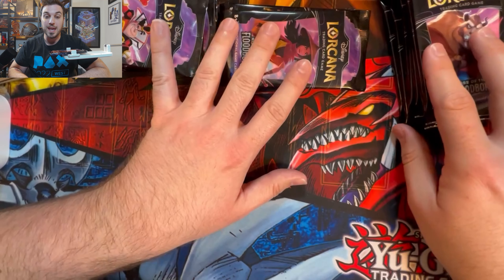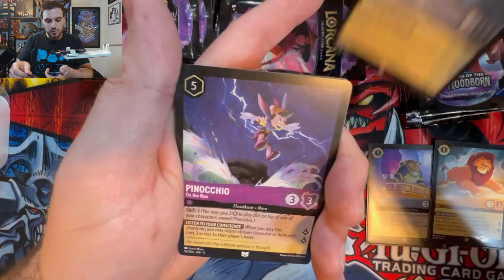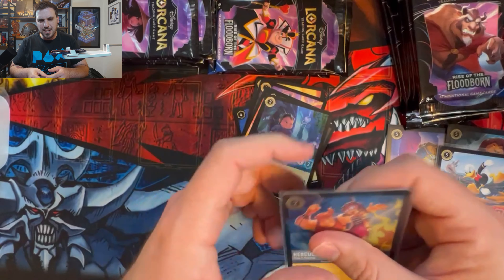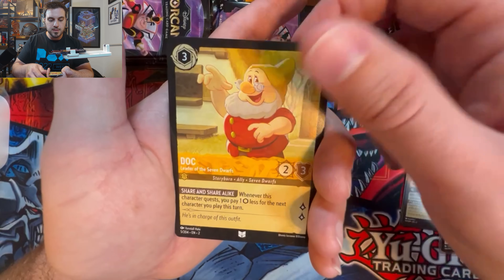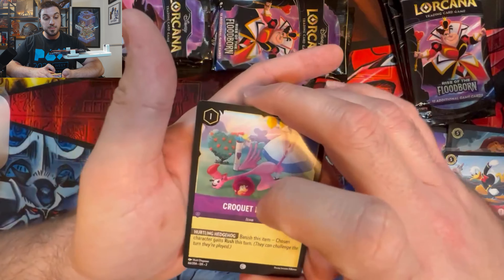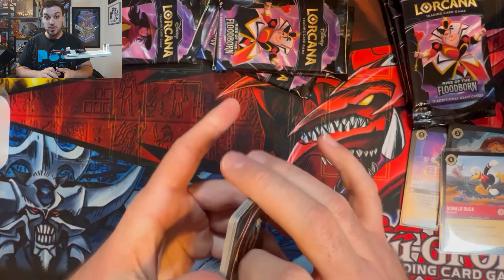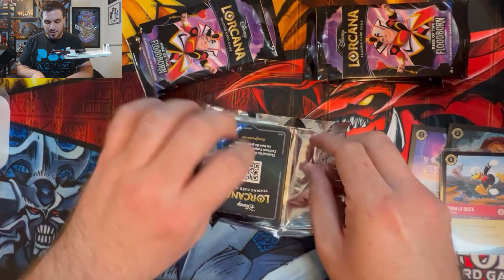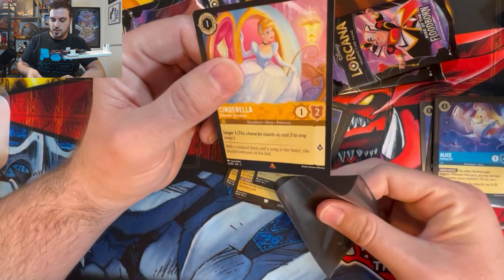Lorcana Rise of The Floodborn Booster Box Opening, I screwed up!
We close out this format with one final(for now) Rise of the Floodborn box opening with some unfortunate tech issues...